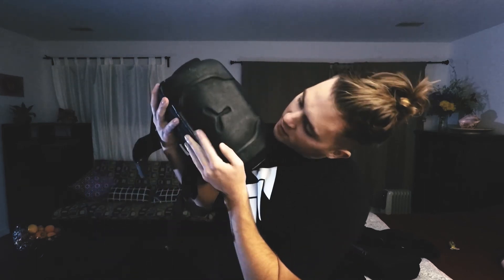Whats in my Camera Bag | Going to Tokyo